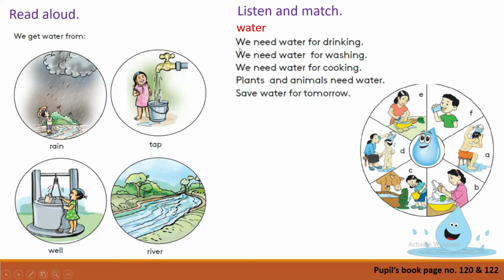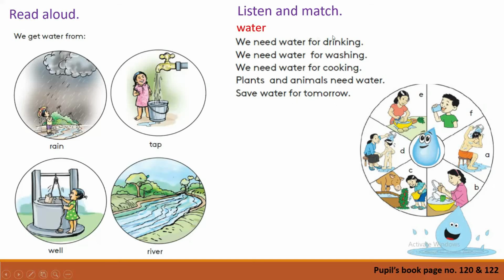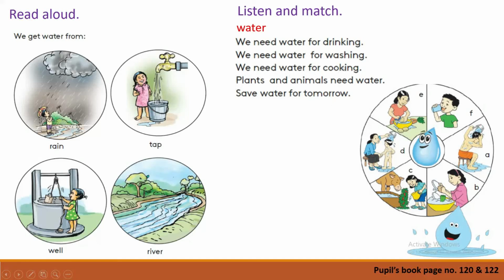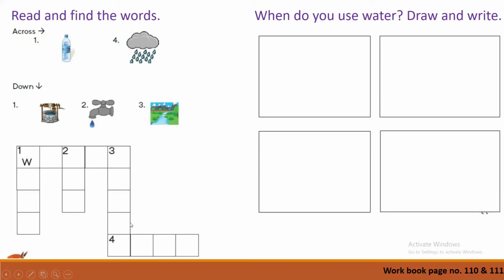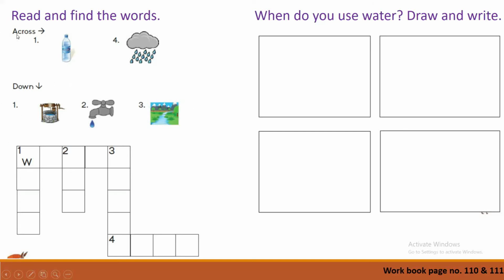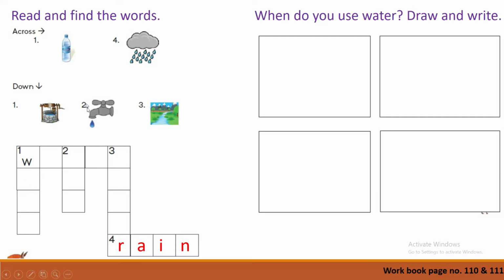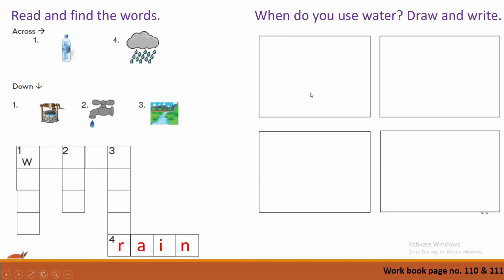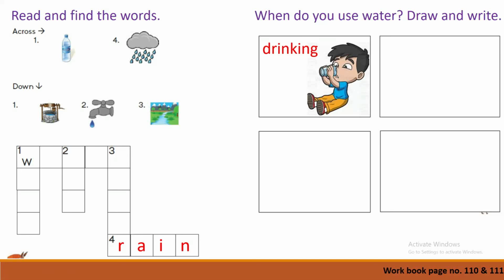Grade 3 Video no 80 Water I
Pupil’s book page no. 120 & 122
Work book page no. 110 & 111